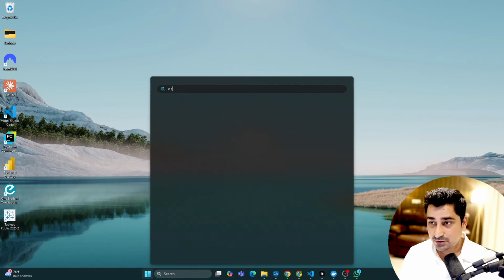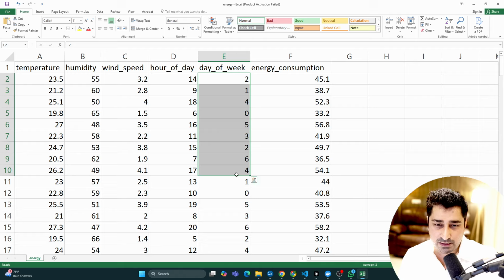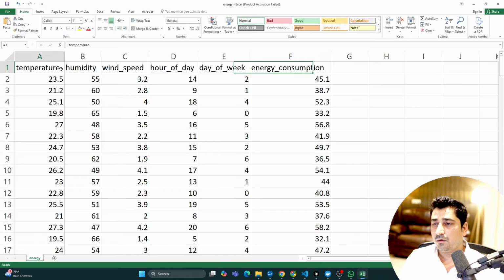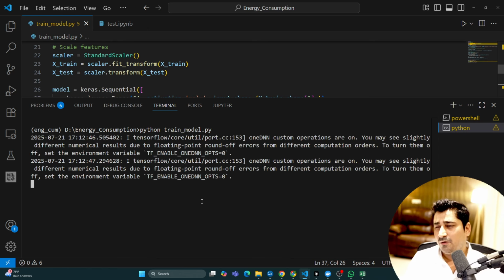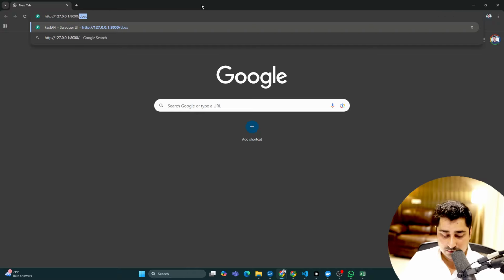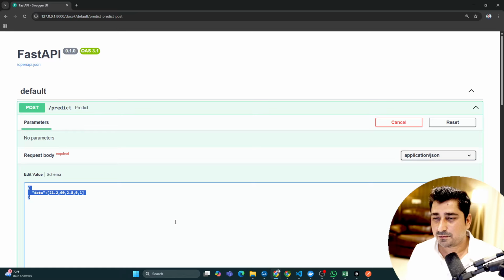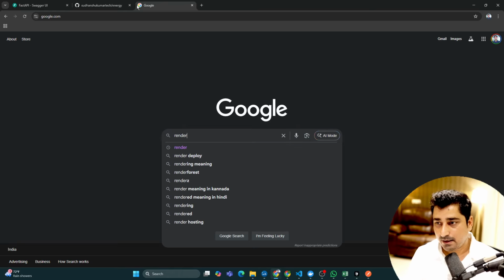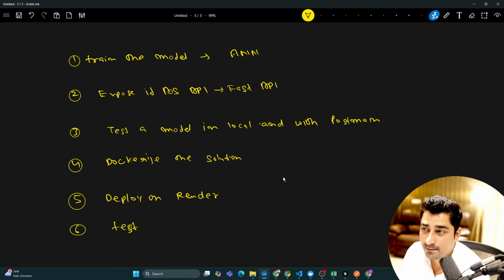End to End Deep Learning Regression Model Dockerization & API Deployment + Postman Testing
Learn how to deploy a deep learning API in minutes with this hands-on Python tutorial!
Perfect for beginners, this video takes you through the entire process, from building an Artificial Neural Network for regression tasks to predicting energy consumption. You’ll create and test APIs using FastAPI, Dockerize your solution, and deploy it to the cloud on Render for free. With step-by-step instructions, this tutorial equips you with practical skills in API development, testing, and deployment, making it an ideal resource for anyone looking to improve their programming and deployment knowledge.Watch till the end to get the full deployment pipeline in action!